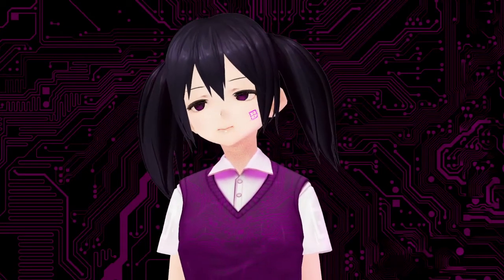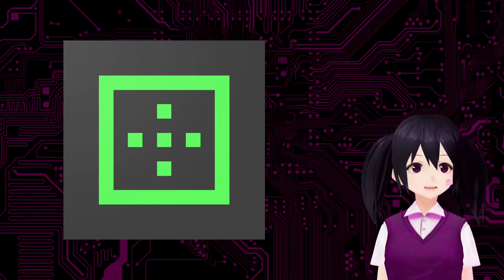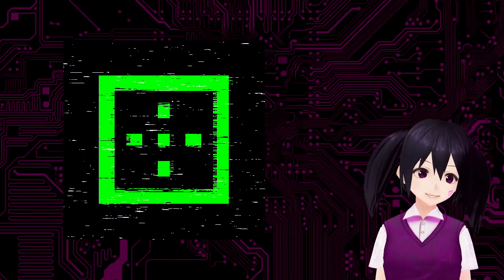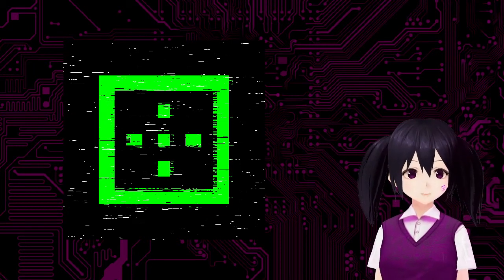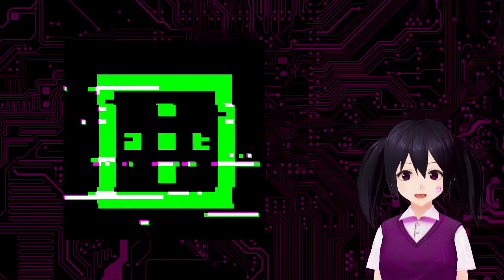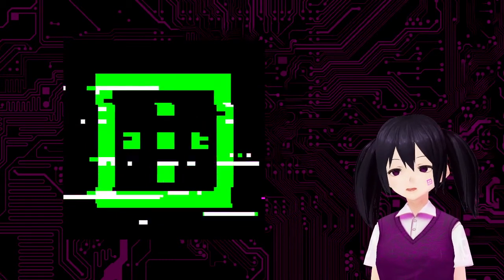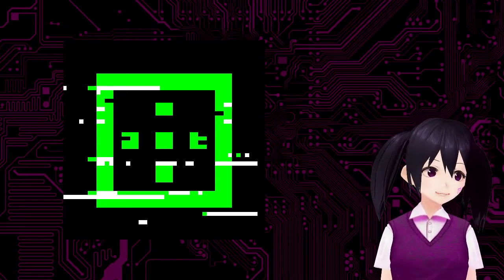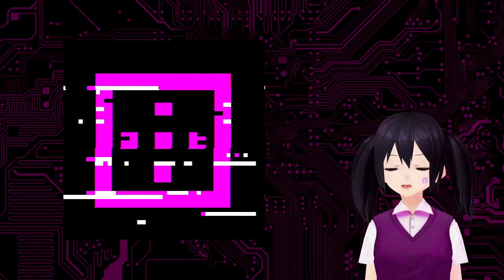PopupMC's Icon History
A little short history of PopupMC's Icon that's admittedly and obviously not scripted lol, I'll plan better for the next video.